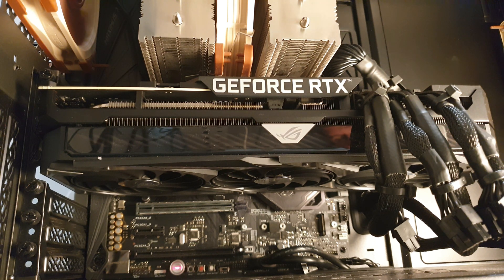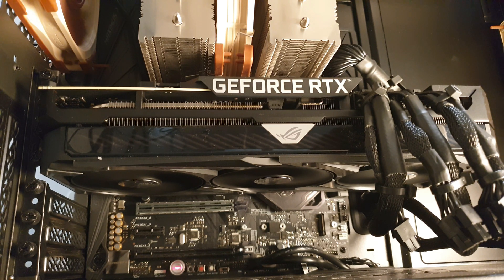Asus 3080 Strix OC Furmark Coilwhine / Fan Speed test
FurMark @ 3440x1440 2X MSAA